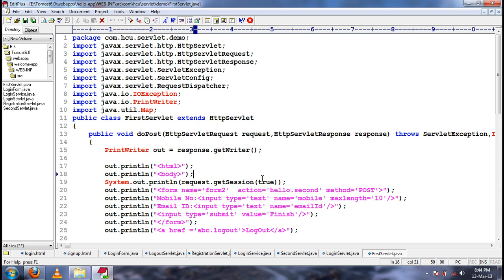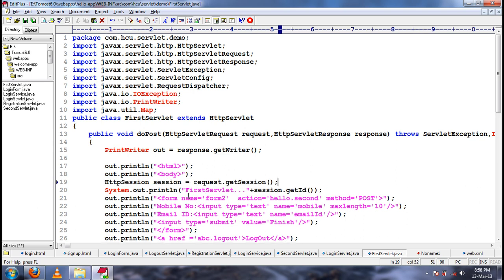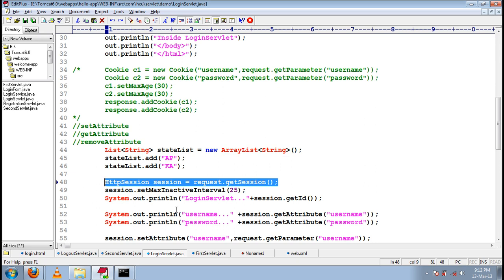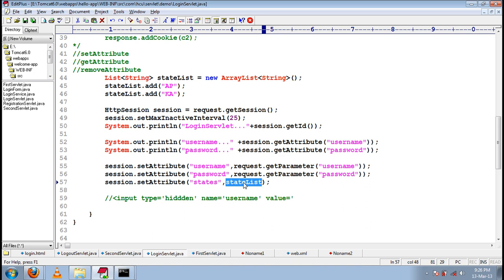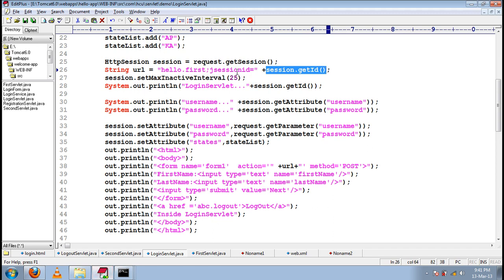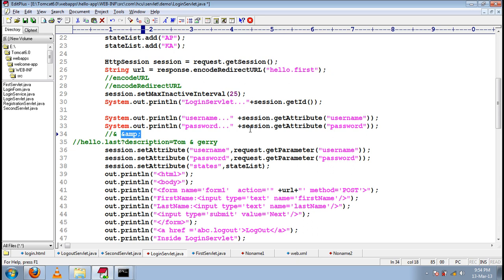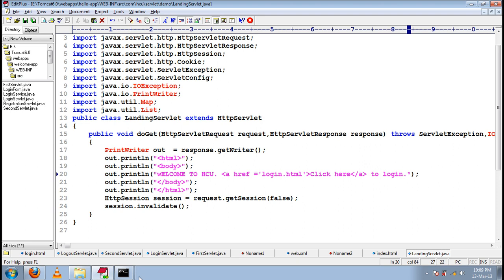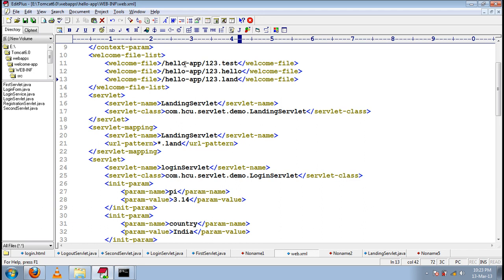HttpSession2 and Welcome files on 13-03-2013